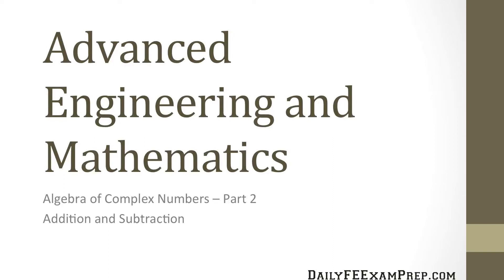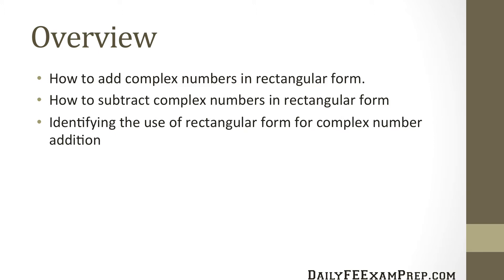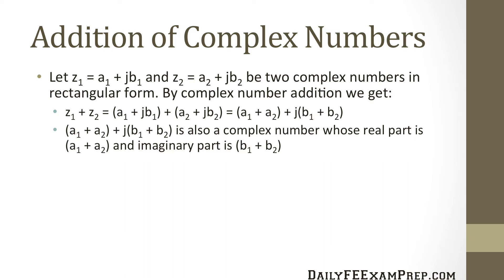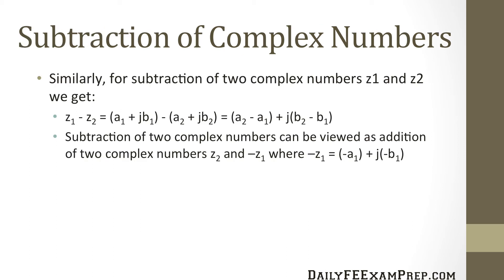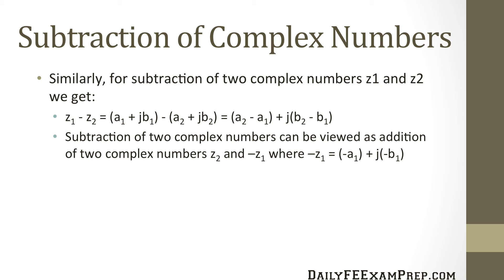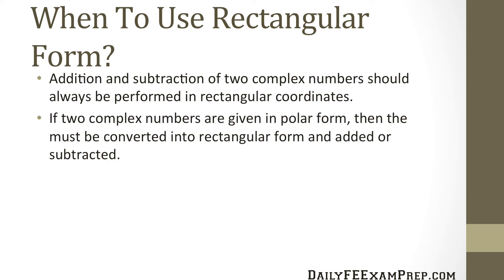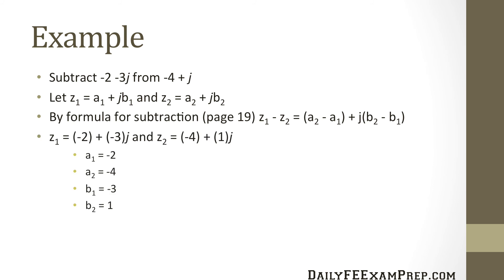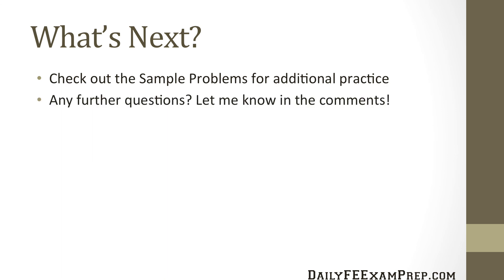Daily FE Exam Prep - Algebra of Complex Numbers Lesson 02 Addition and Subtraction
Fundamentals of Engineering Exam (FE Exam) Prep - Advanced Mathematics and Engineering Mathematics

Algebra of Complex Numbers - Lesson 02 - Addition and Subtraction